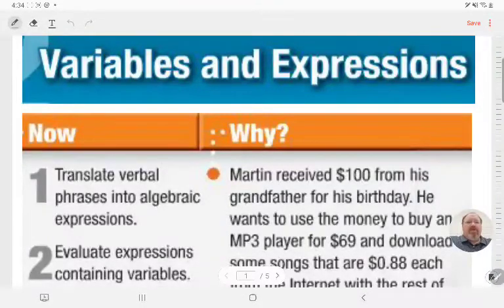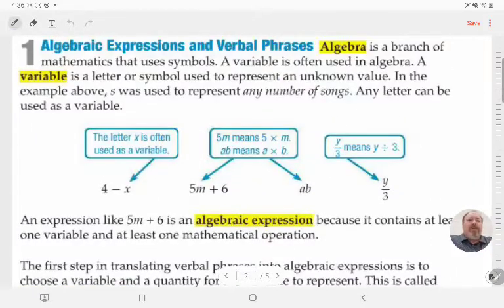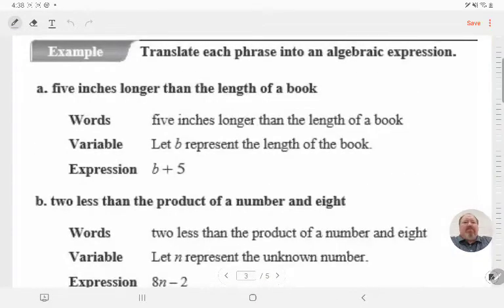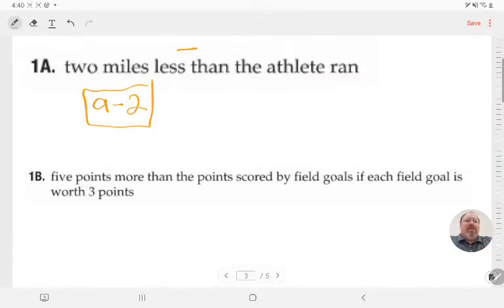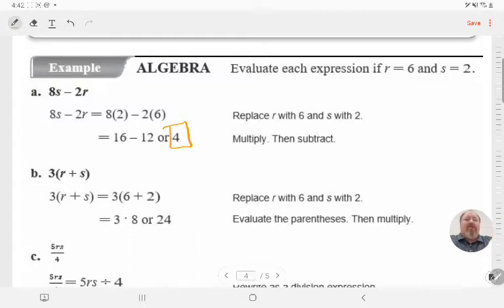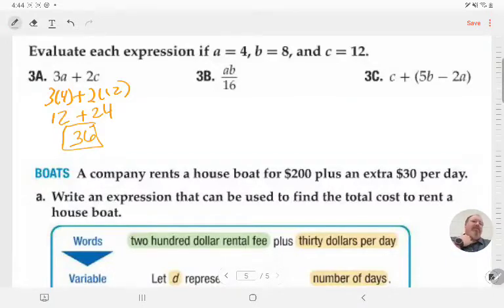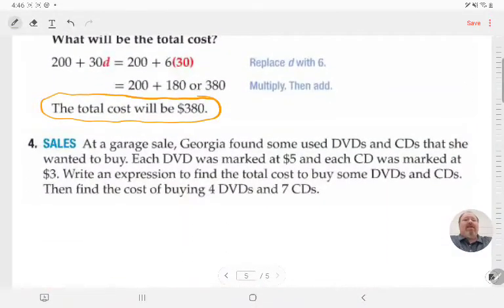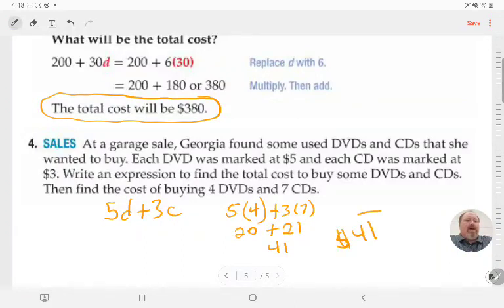September 8, 2020